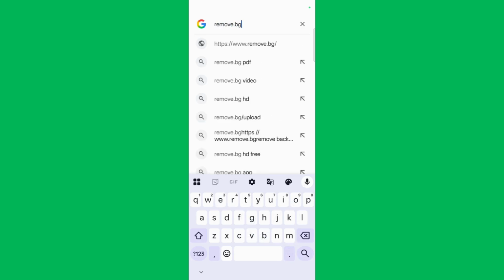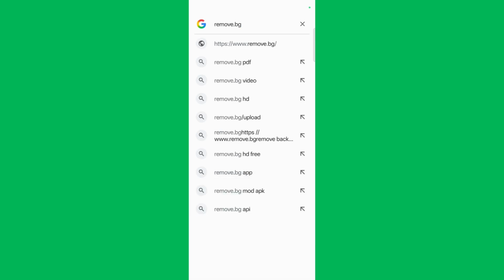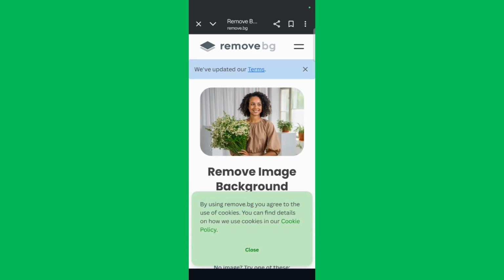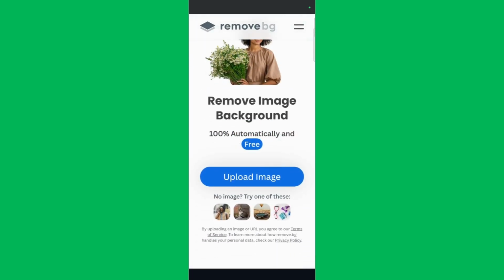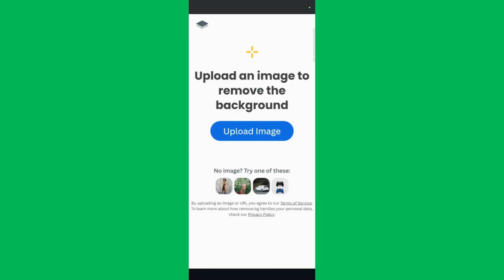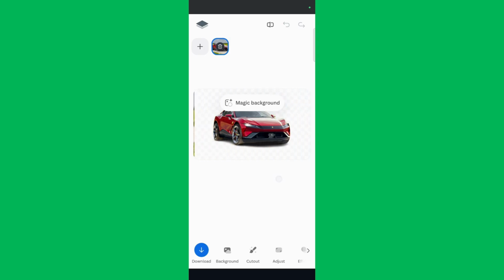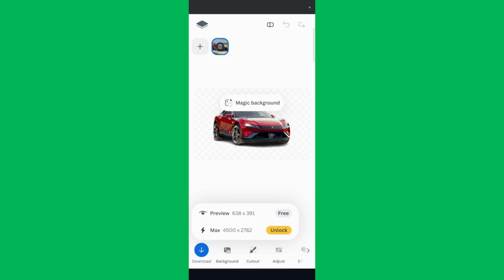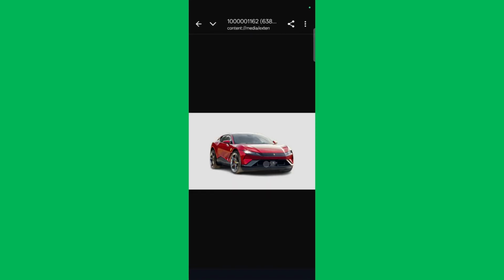Remove Image Background FREE & EASY! (No App Needed)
Want to cut out the background from a photo quickly and for free? Whether it's for product photos, social media, or creative projects, this tutorial shows you the best FREE online tools that remove image backgrounds automatically in seconds – no complex software or apps needed!

We'll demonstrate how to use:

Remove.bg: A popular and highly effective website that automatically detects and removes backgrounds with impressive accuracy.

Adobe Express (Free Background Remover): A powerful tool from Adobe that also offers excellent results and some basic editing features.

How to Remove Background Using Online Tools:

Go to the chosen website (e.g., remove.bg).

Upload your image (or paste an image URL).

The tool will automatically process and remove the background.

Download your new image with a transparent background (usually as a PNG file).

Get professional-looking transparent backgrounds without any hassle or cost!